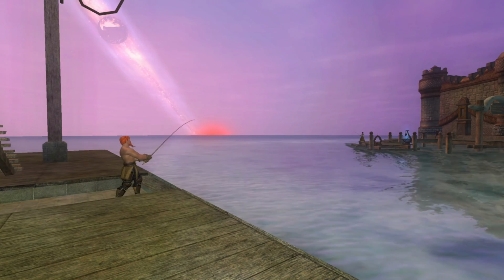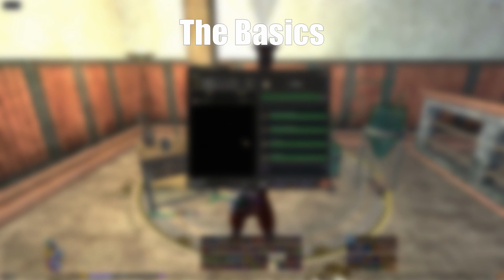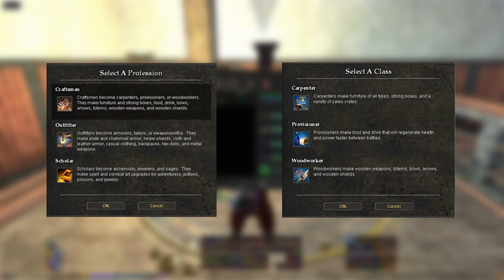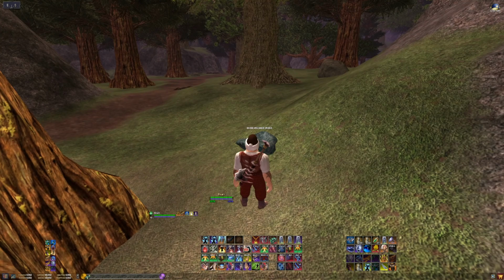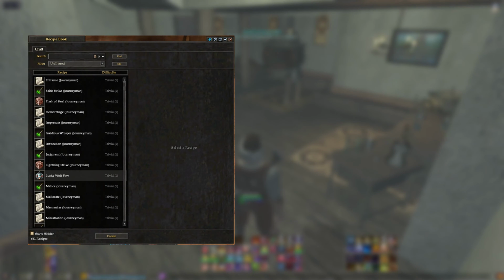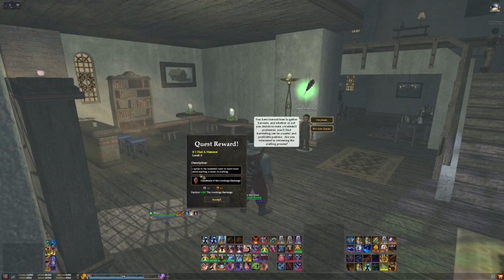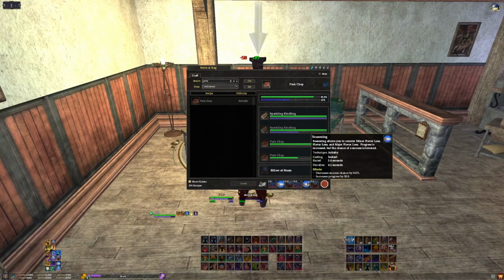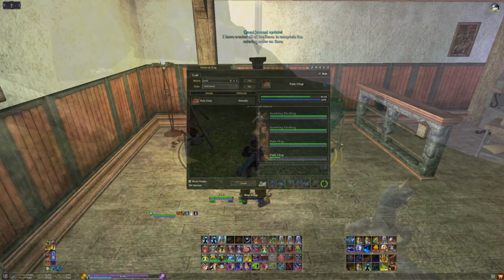Everquest 2 Crafting Guide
Hello!

I hope you've sharpened your chisels and are ready to swing a hammer! Today we're talking about crafting in Everquest 2 and going over all the basics!

Here are some links to the crafting quests I mention in the video:
1. Crafting Tutorial

2. Halas Crafting Timeline

3. Tenebrous Tangle Crafting Timeline

- Bear